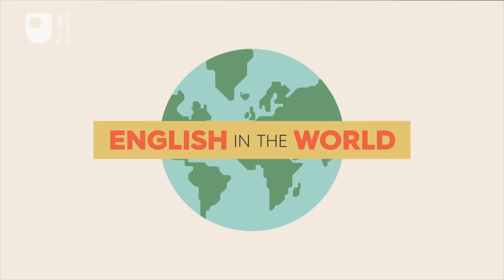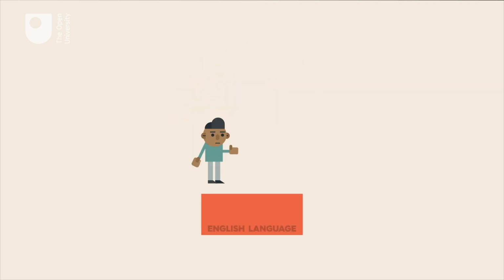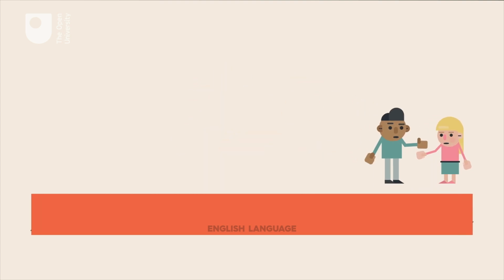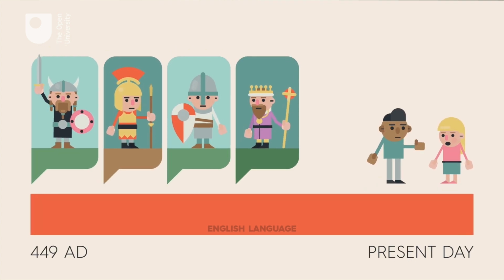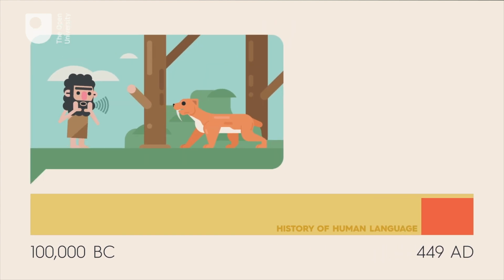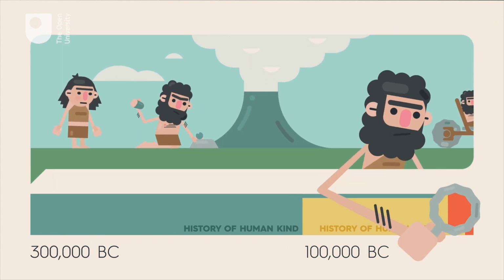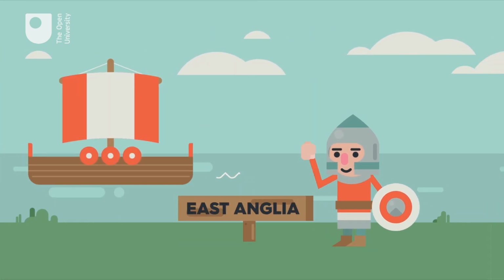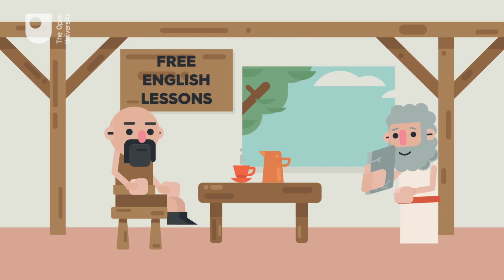English in the world: A very brief history of a global language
English today is a truly global language. It’s used all across the world, for everything from finance to popular culture.

But how did a language that was once spoken by just a few tribes on an island off the coast of continental Europe end up becoming the world’s pre-eminent lingua franca? And how has the language changed over the centuries as it has spread around the globe? This short animation about English in the world explains all!

Study R54 BA (Honours) English Language at The Open University

Study Q39 BA (Honours) English Language and Literature at The Open University